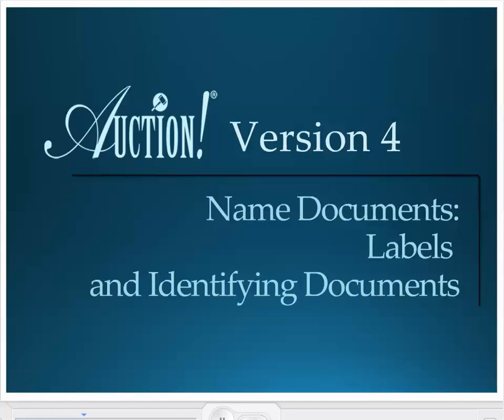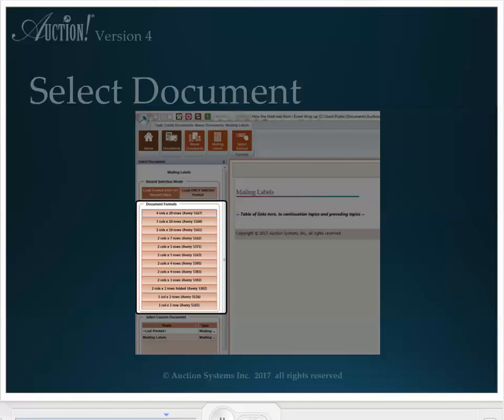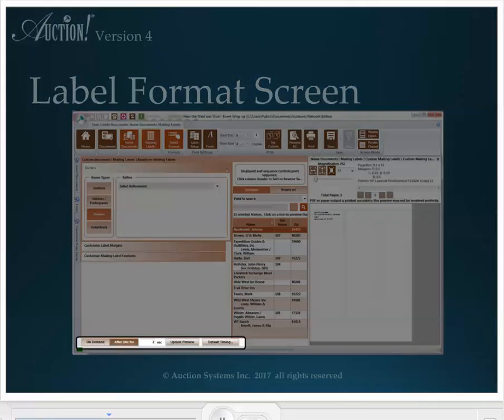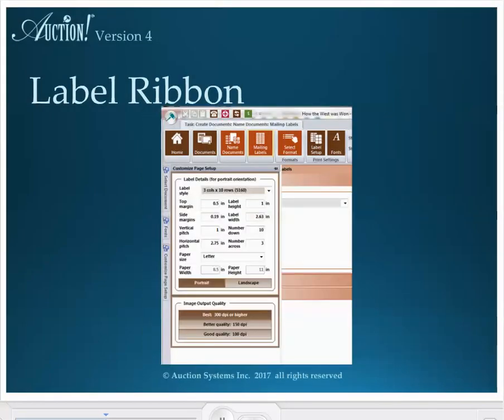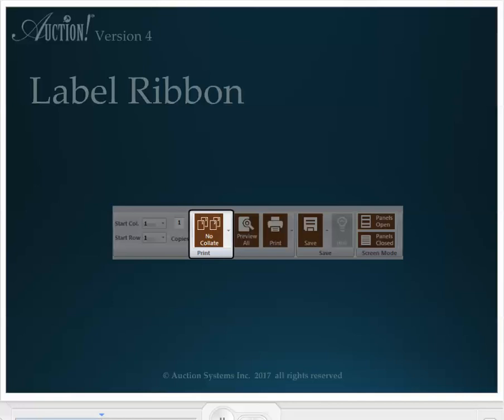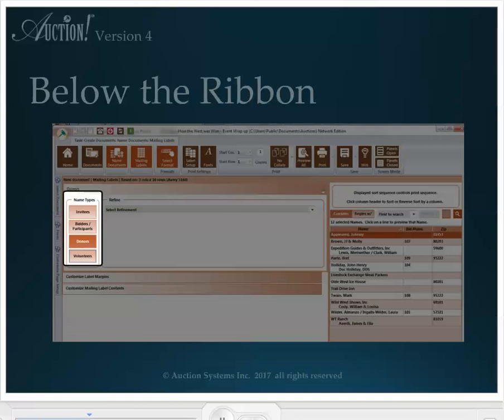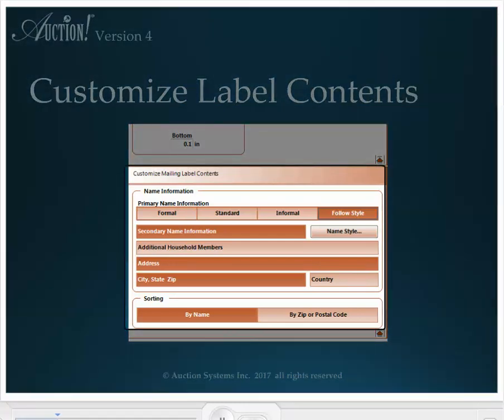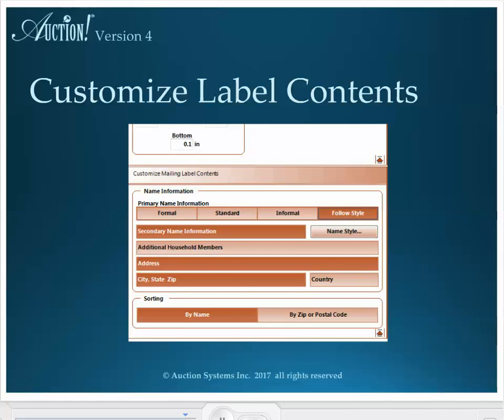903 Documents Name Labels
901 Label Documents associated with Names, such as Mailing Labels, Name Tags, Check in Packet labels etc.  an Explanation of how to format the label and set the name selection criteria.